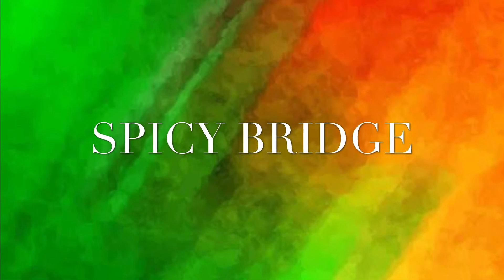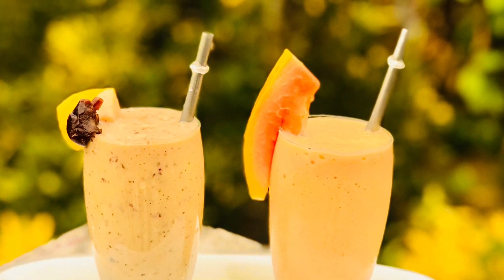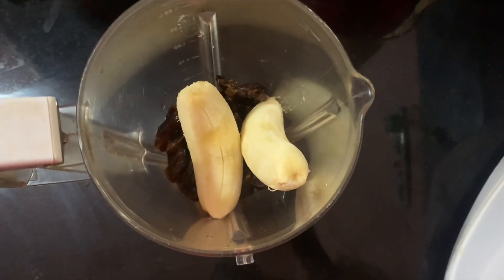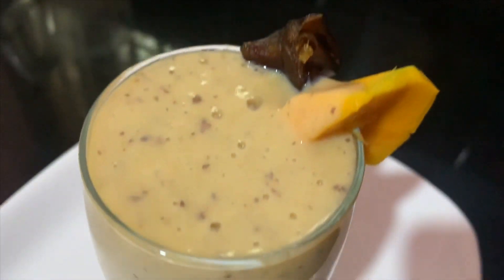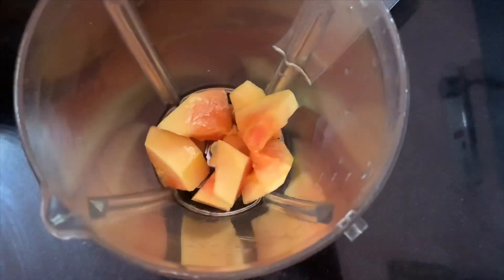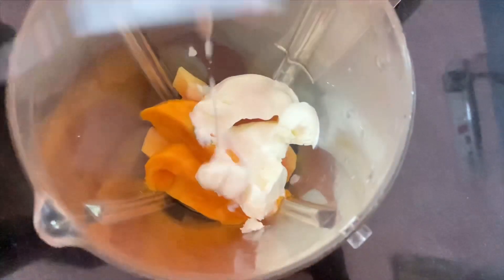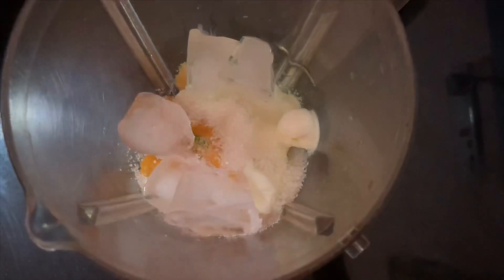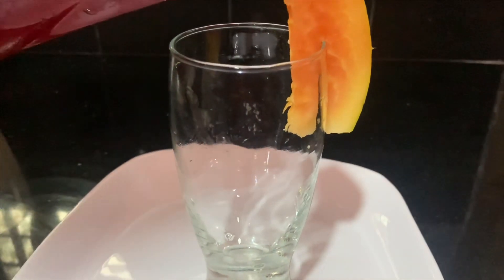Mango shakes | abood and asfahani recipe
Simple mango shakes
Abood and asfahani
Abood recipe
Asfahani recipe